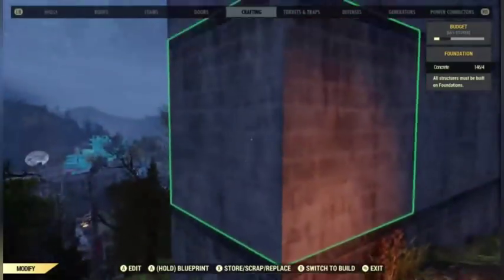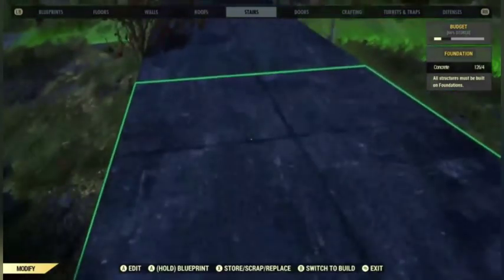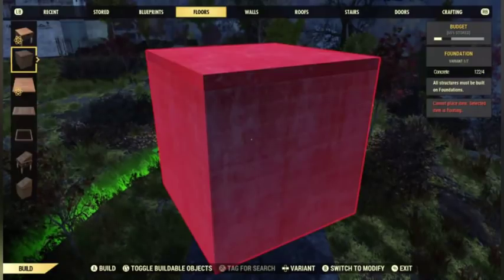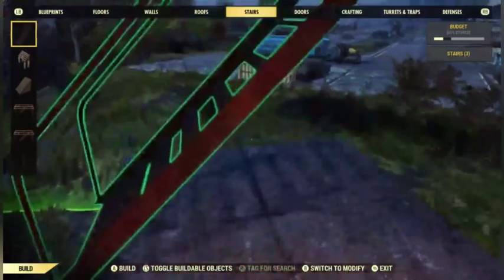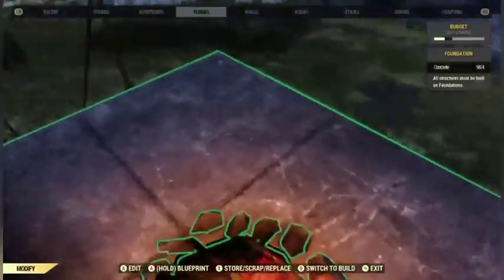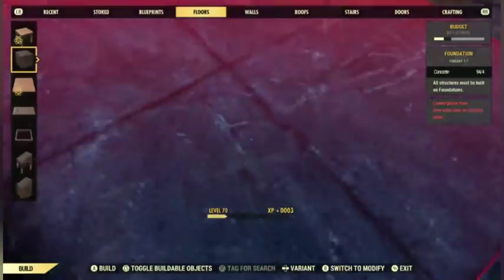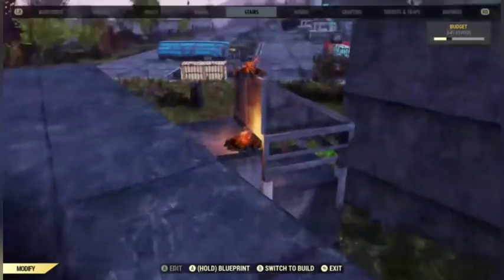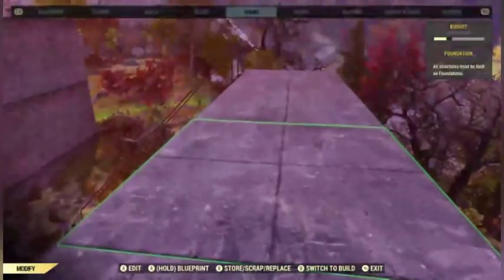Fallout 76 - Stack Concrete and Wood Foundations to build INVINCIBLE Walls and Barriers!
After two days of work and tinkering with the mechanics I finally found it. A tried and true method to stack foundations! I do hope you enjoy all the new possibilities!

Gamertag-
Cptnrogers